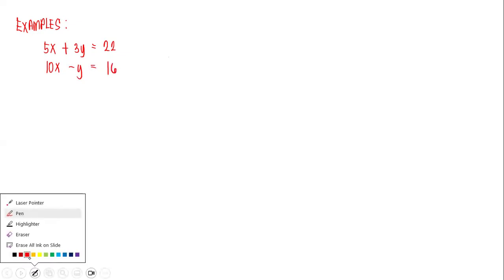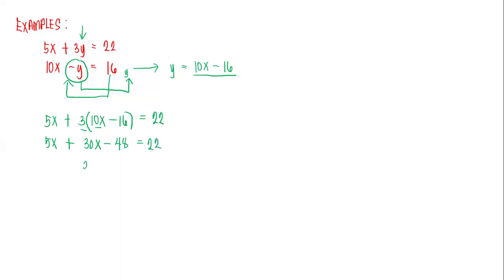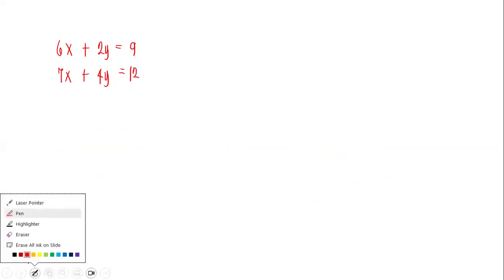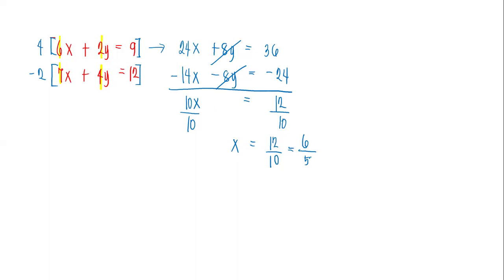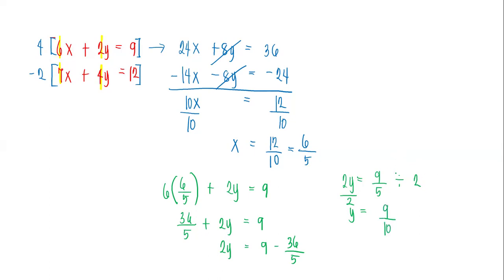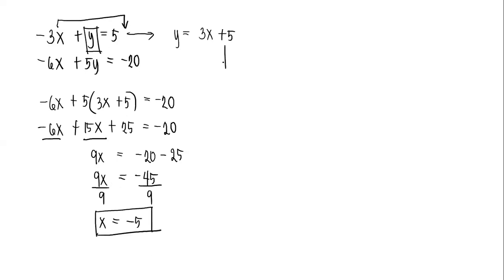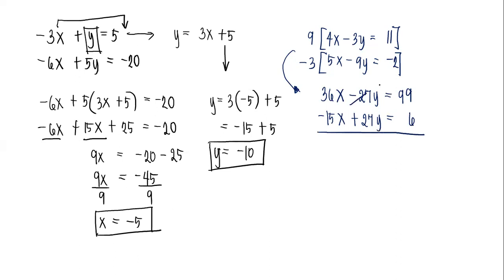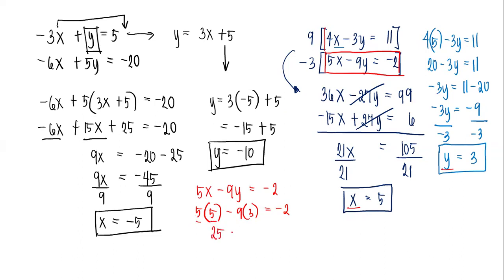Simulataneous Equation Review | Substitution and Elimination Method